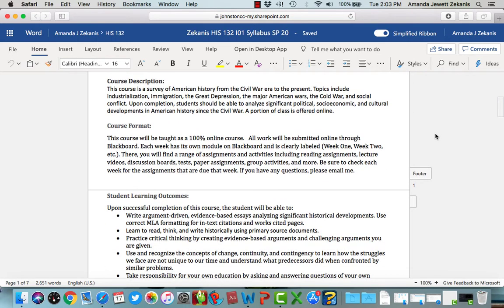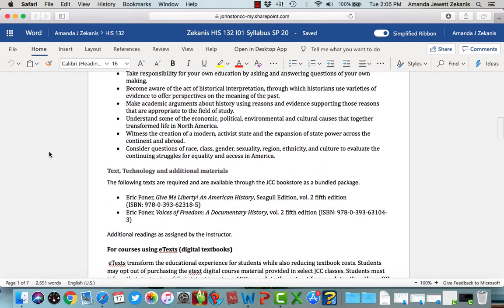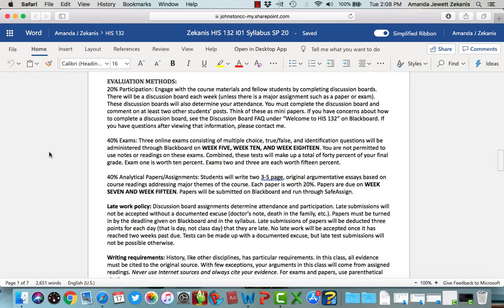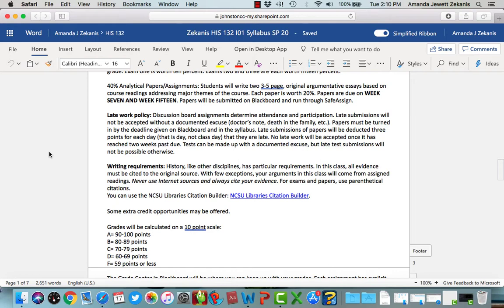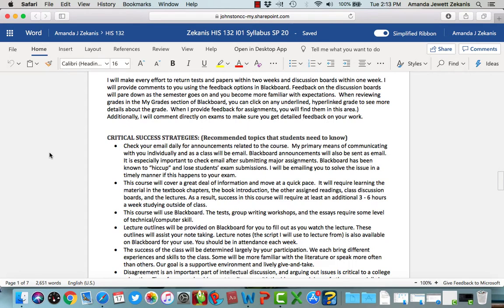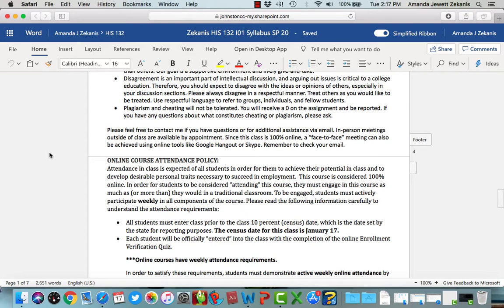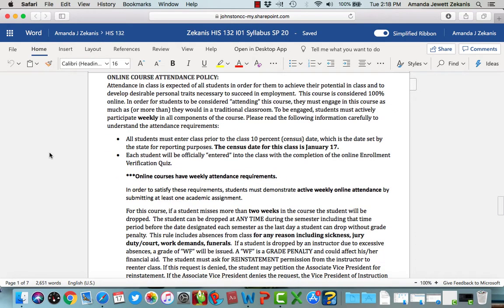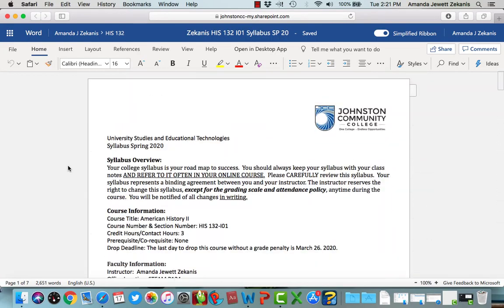HIS 132 Online Syllabus Tour SP 20